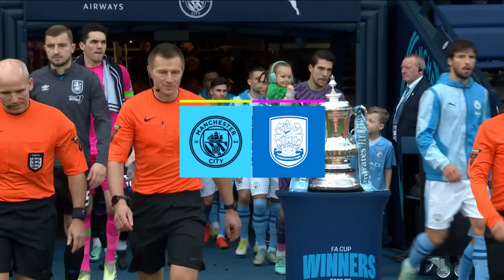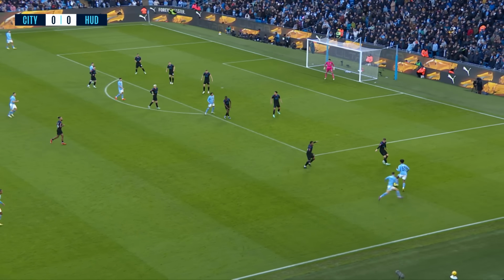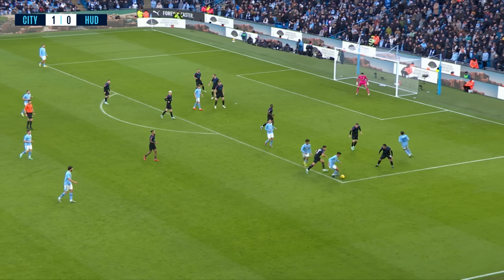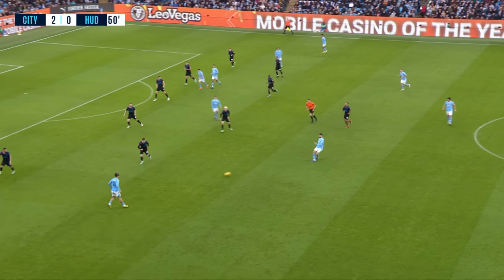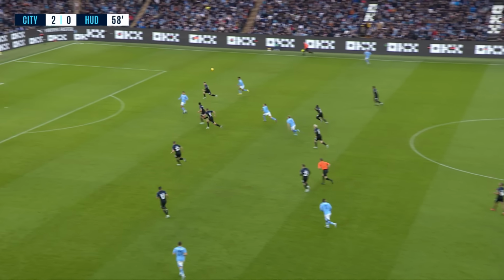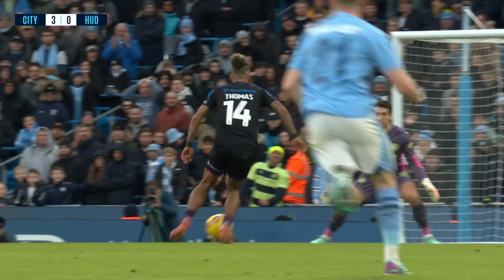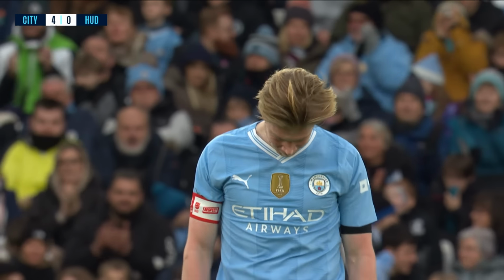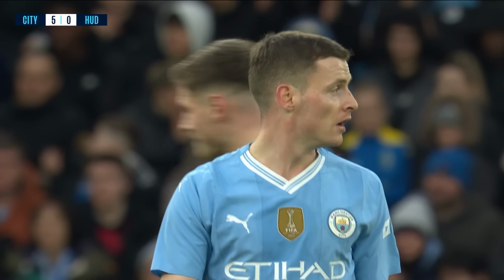EXTENDED HIGHLIGHTS | Man City 5-0 Huddersfield Town | De Bruyne is BACK!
Manchester City cruise through comfortably into the fourth round of the FA Cup.
Phil Foden was on fire once again, bagging himself two goals, Julian Alvarez was also on the scoresheet. Jérémy Doku returned with a goal assisted by the one and only Kevin De Bruyne, who made his comeback after being out injured since the start of the season!

Go deeper with CITY+. Watch live games, full-match replays and exclusive City Studios documentaries with a subscription: